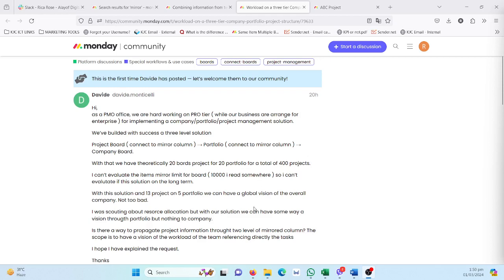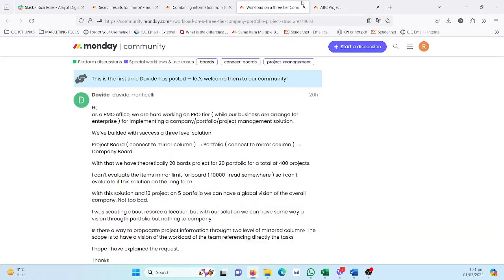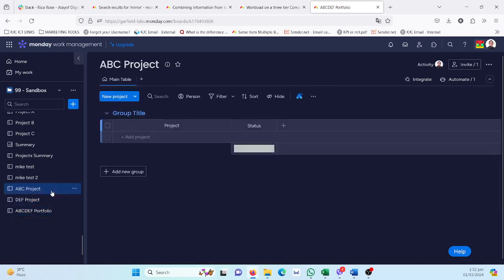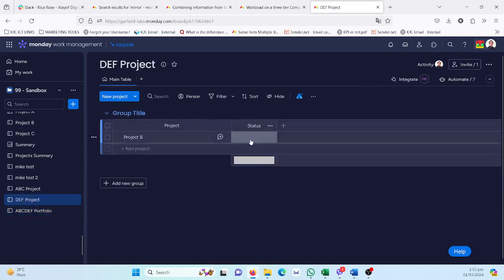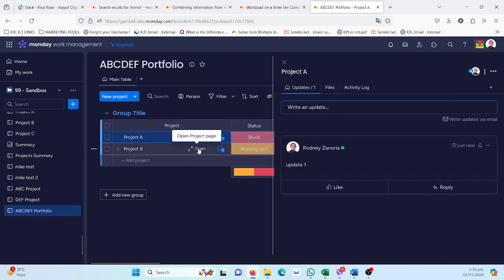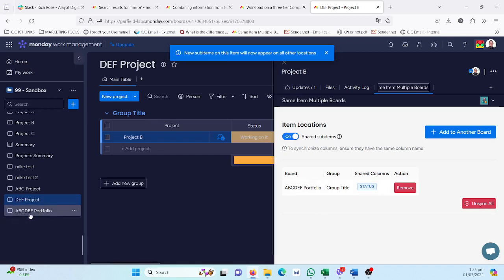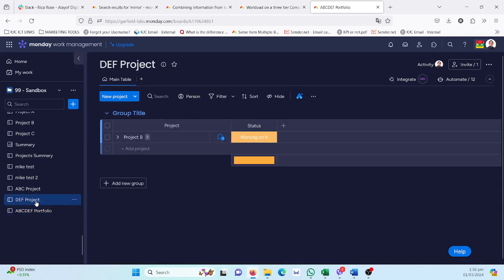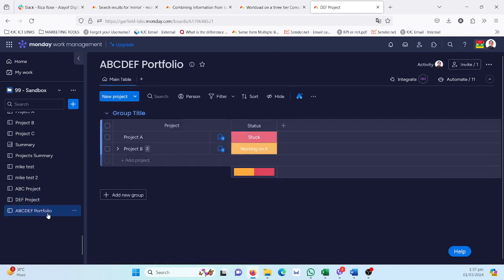How to set up three tier board structure